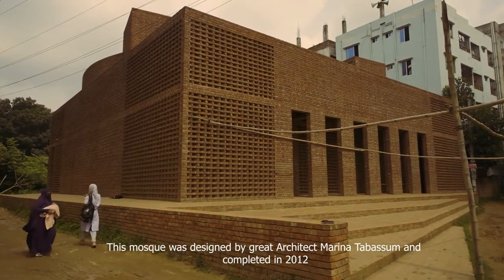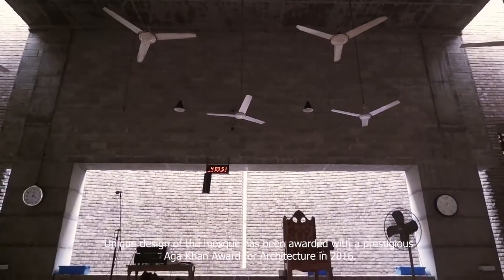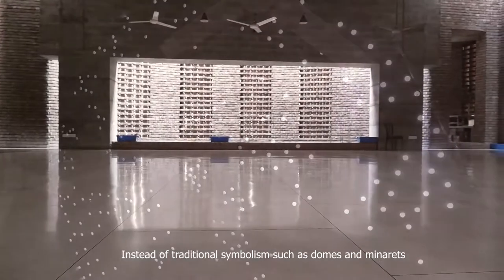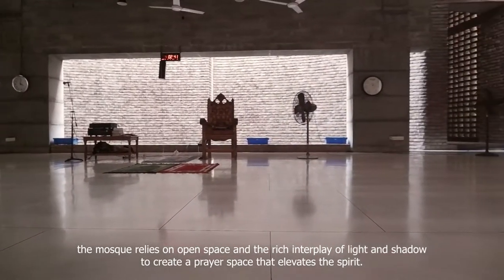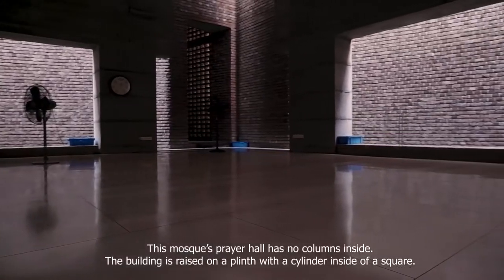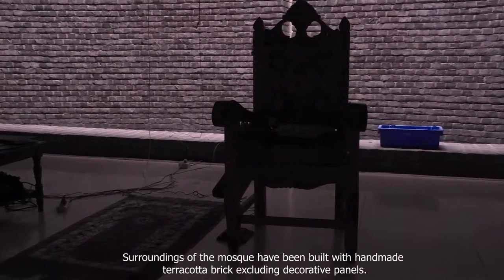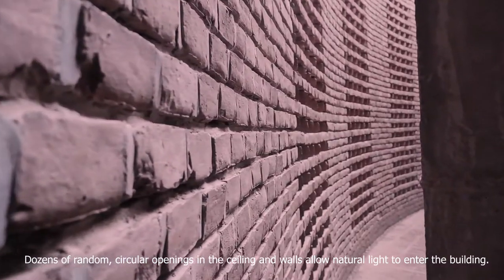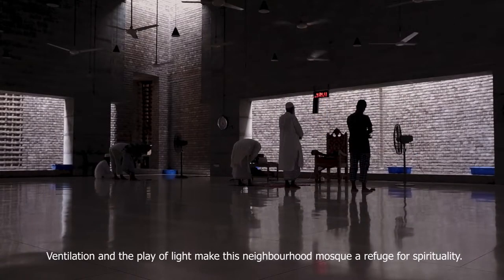Bait Ur Rouf Mosque | A Place where you can pray with play of light.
This mosque was designed by great Architect Marina Tabassum and completed in 2012. Unique design of the mosque has been awarded with a prestigious Aga Khan Award for Architecture in 2016.